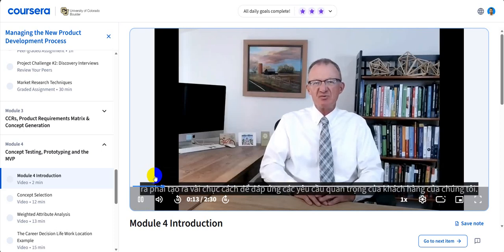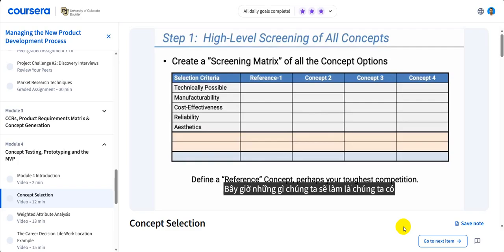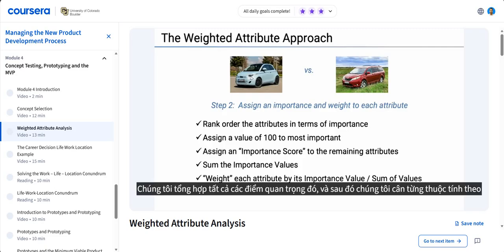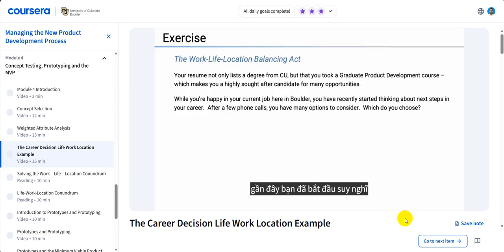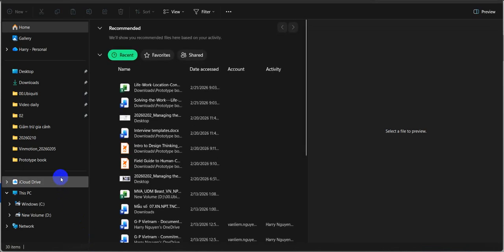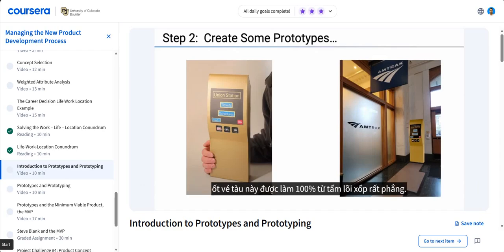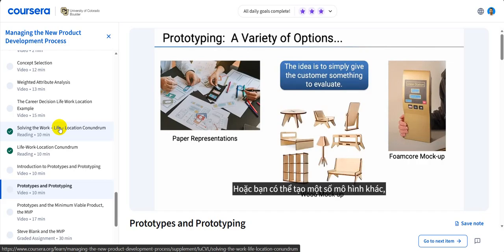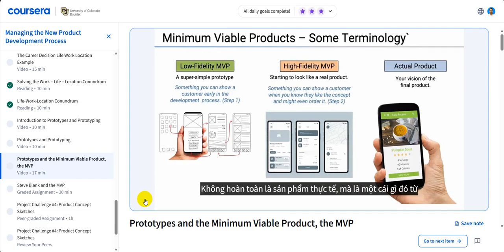20260202 Managing the new product development process Model 4 1